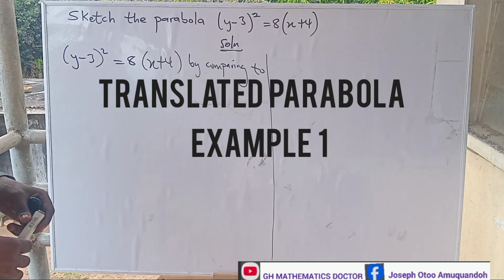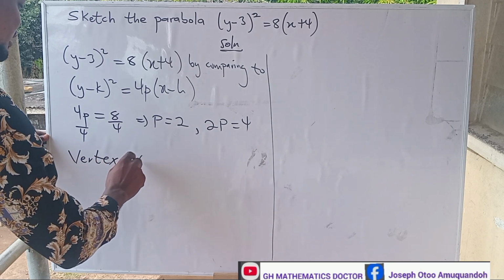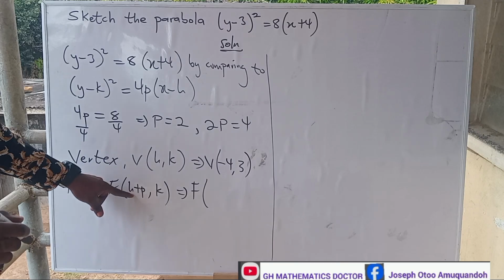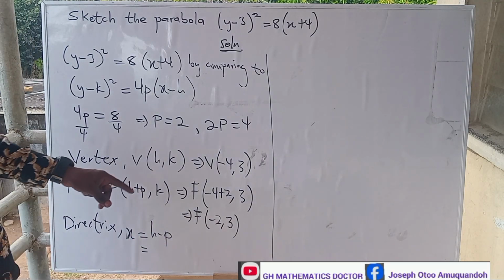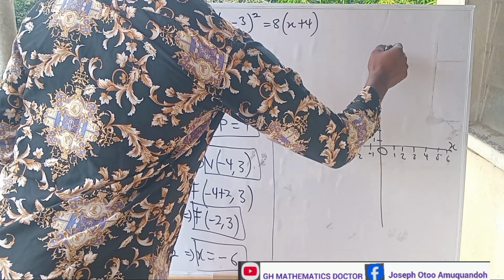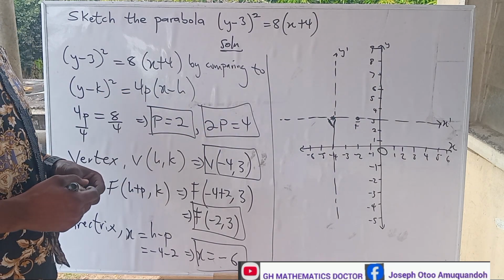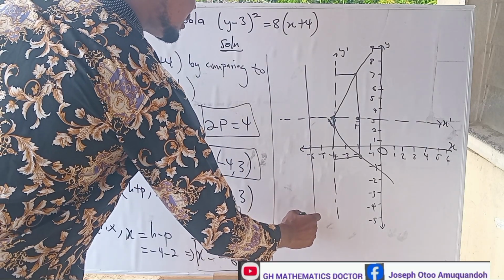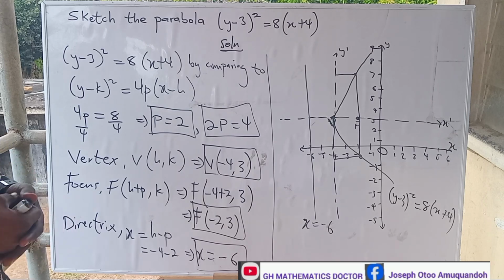Translated Parabola Part 1